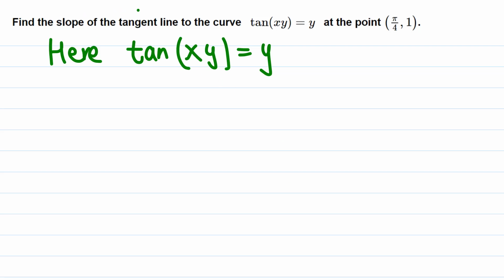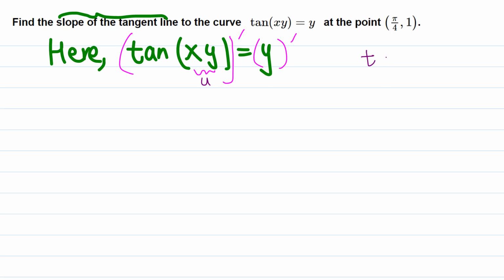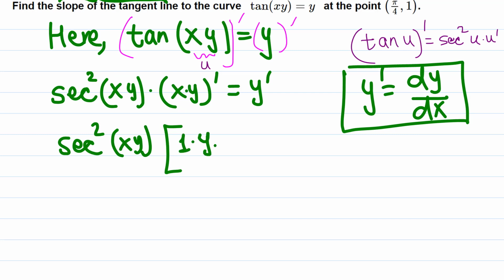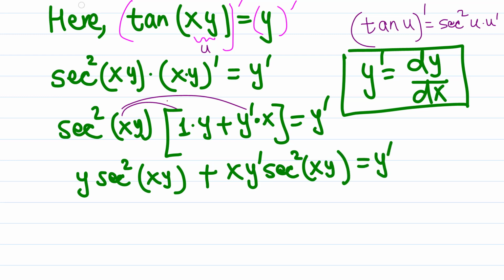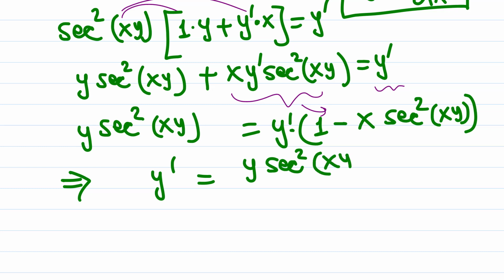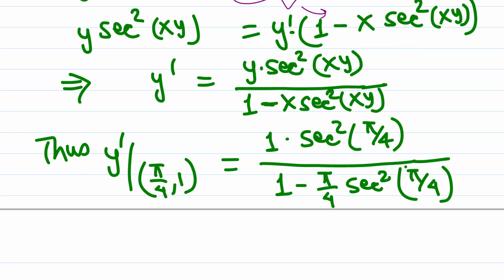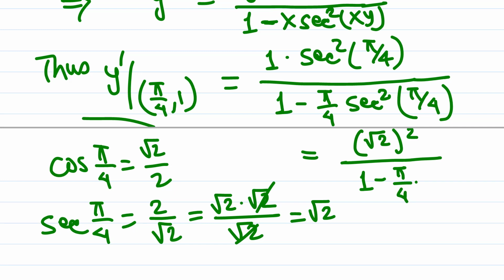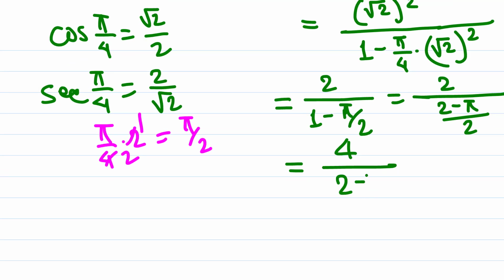Calculus I: Implicit differentiation example